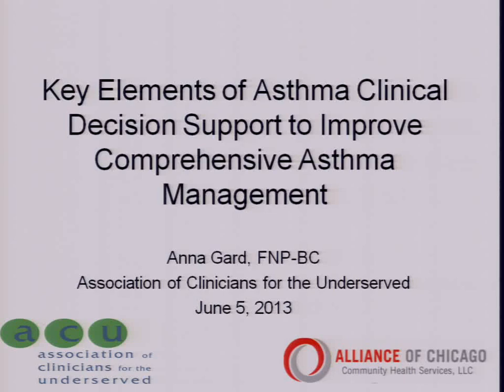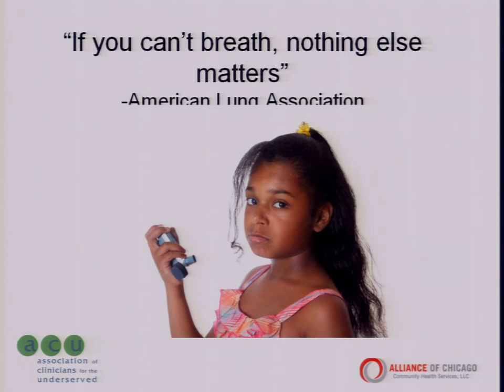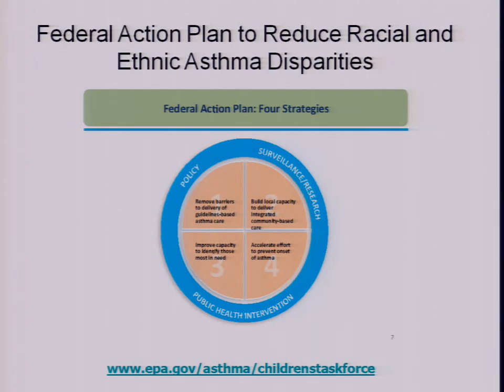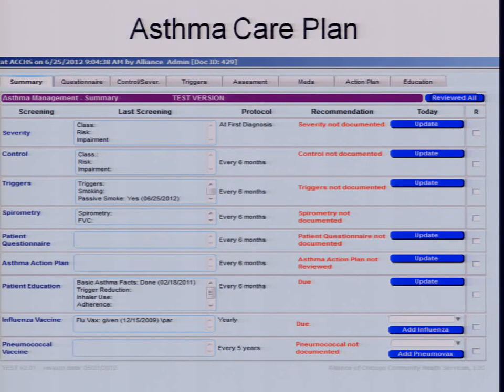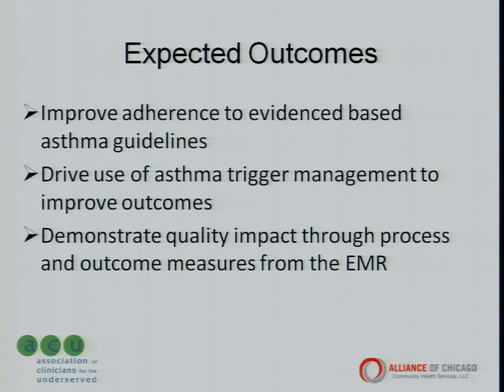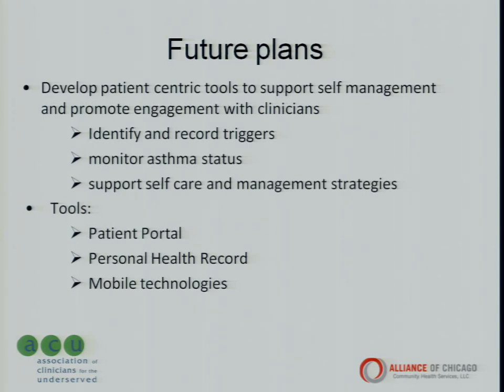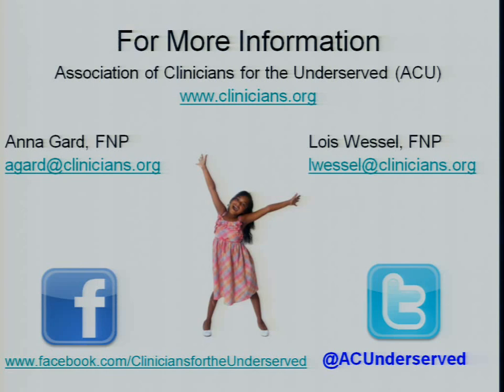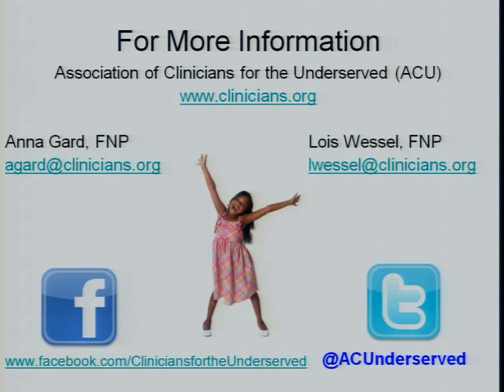Understanding Key Elements of Effective Clinical Decision Support Building an Asthma Clinical Decisi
Presenter: Anna Gard

This workshop outlines the development of an electronic asthma clinical decision support tool integrating the 2007 National Heart, Lung, and Blood Institute (NHLBI) National Asthma Education and Prevention Program (NAEPP) Asthma Guidelines aimed to improve the quality of asthma management in the medical home model. Electronic reporting capabilities can measure the tool's impact on asthma management, health outcomes, and health disparities. This tool can serve as a prototype for other clinical decision support tools for the electronic health record, personal health record and mobile devices. This project is part of an Environmental Protection Agency (EPA) Indoor Air Quality Grant in collaboration with Association of Clinicians for the Underserved (ACU) and Alliance of Chicago.